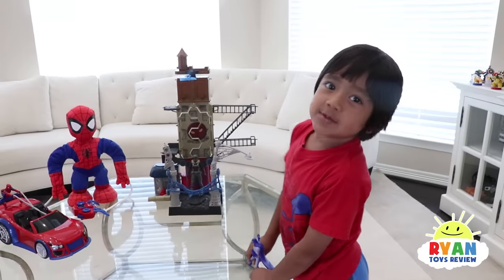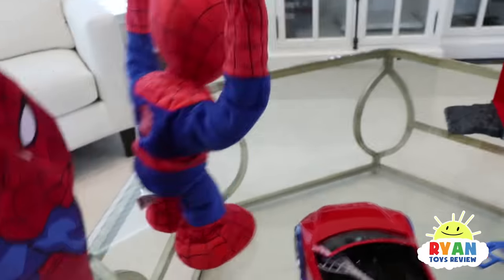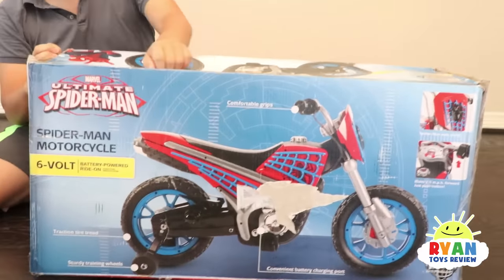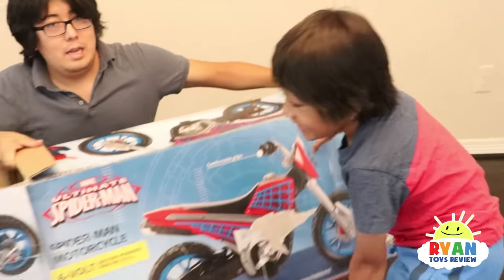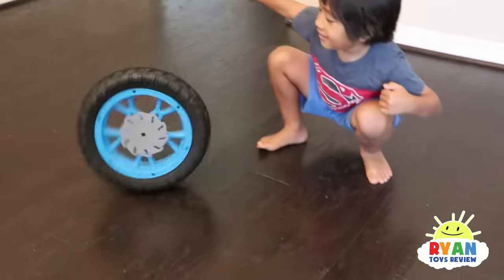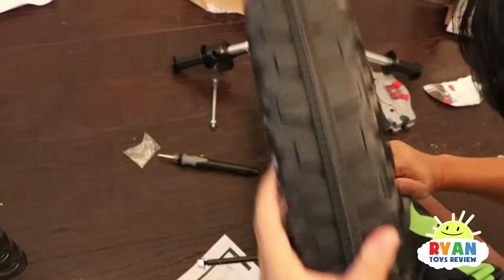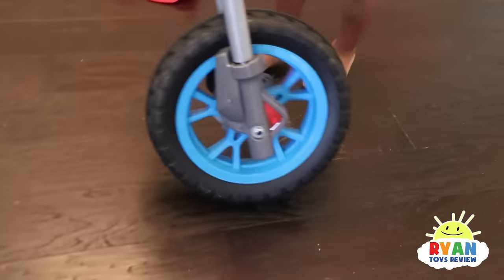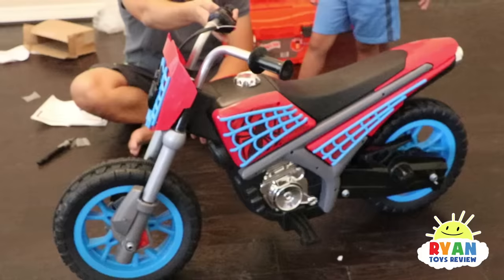SPIDERMAN HOMECOMING MOVIE TOYS SURPRISE HUNT for Kids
SPIDERMAN HOMECOMING MOVIE TOYS SURPRISE HUNT for Kids + Spideman MotorBike Power Wheels Unboxing and Assembly with Ryan ToysReview! Ryan Spider tried the Web Wing Set and look for toys surprise and find the Swing and Sling Spidey, spiderman remote control web wheelie car, and Marvel's Vulture  Attack Playset! Then it's Spideman MotorBike 6V ride on kids car test drive! Great Kids Video for children who loves Superhero toys!